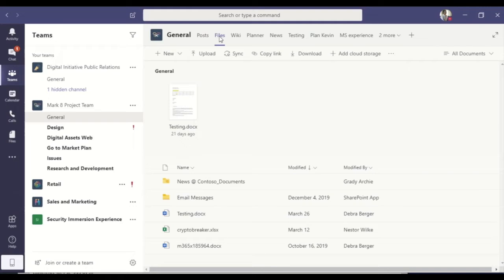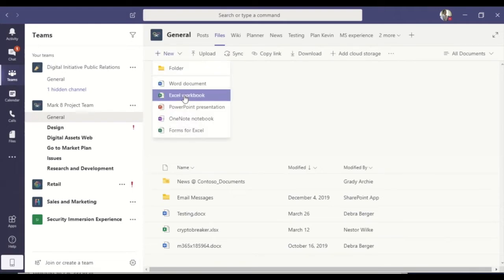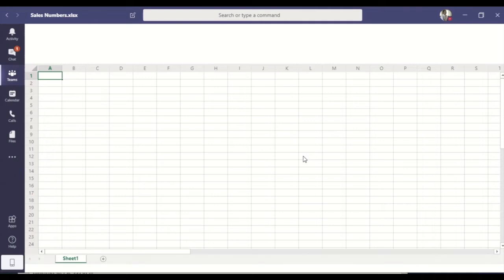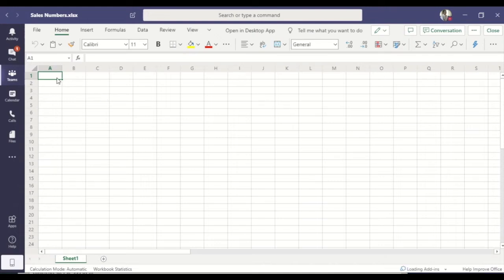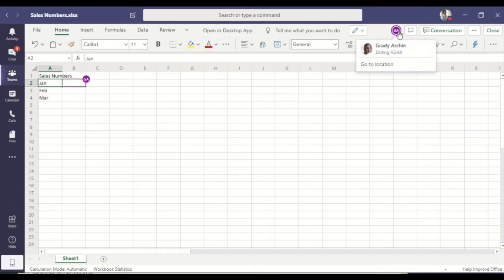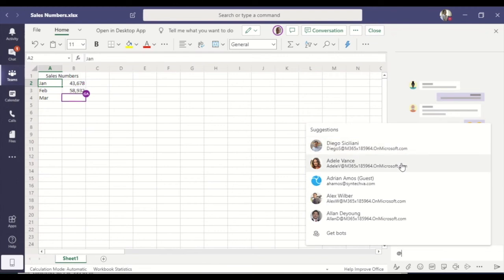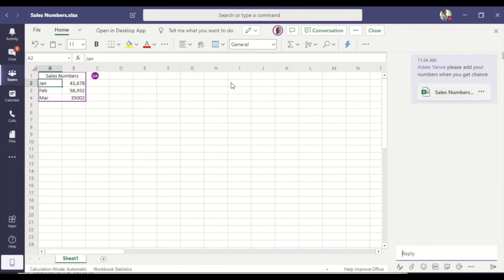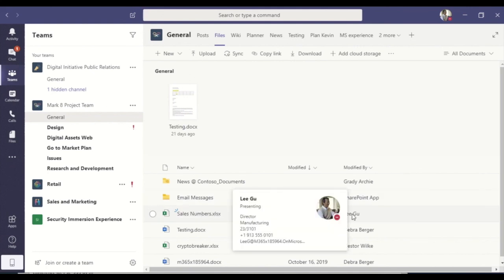Co-Authoring within Teams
Using Teams integration with productivity applications OneDrive and SharePoint, we demonstrate how you can create, edit, and co-author a document without ever leaving the Teams application.